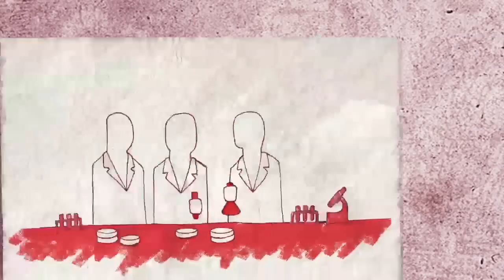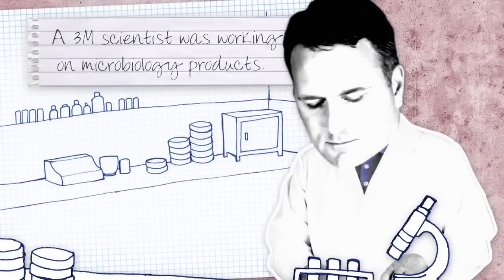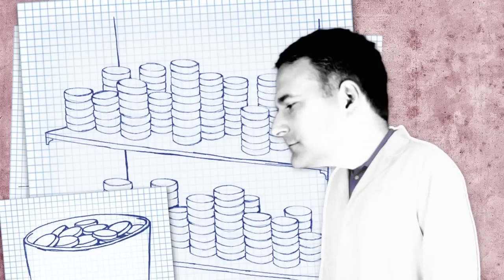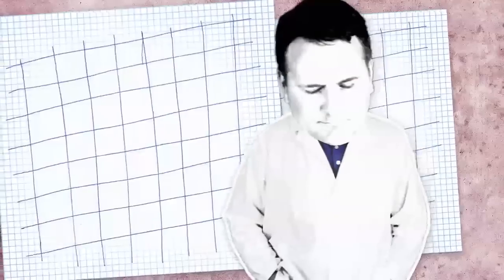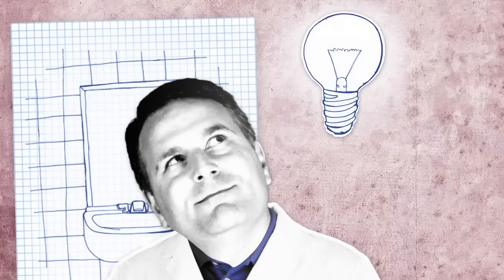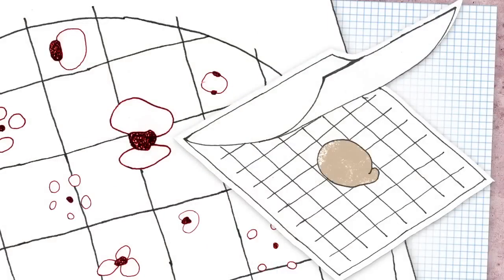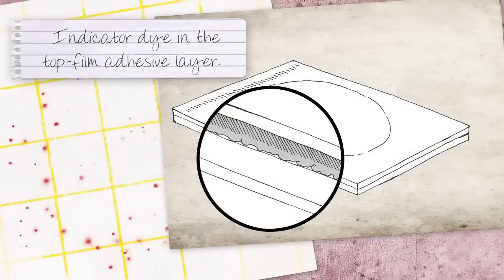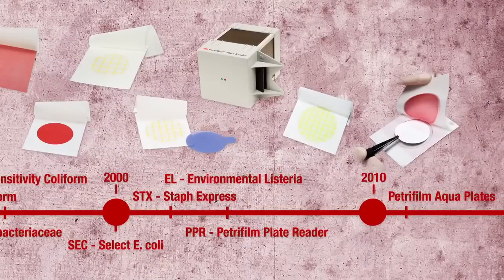How do you get from Scotch(R) Tape to Efficient Food Testing?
3M™ Petrifilm™ Plates have been making microbiology testing easier, faster and more accurate for decades. But did you ever wonder what led to this remarkable discovery? Find out how a little red dot has changed microbiology testing.